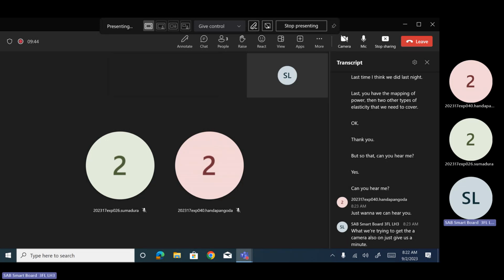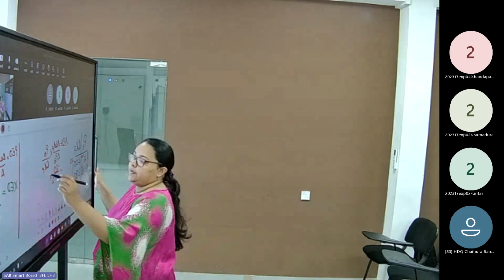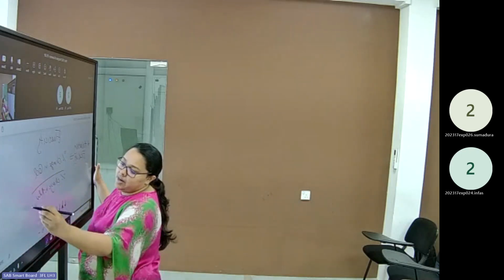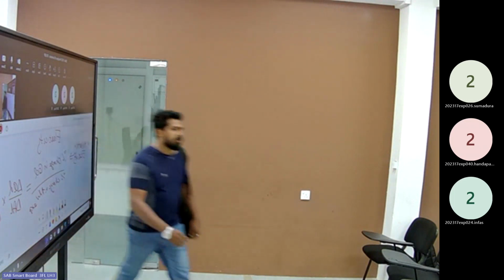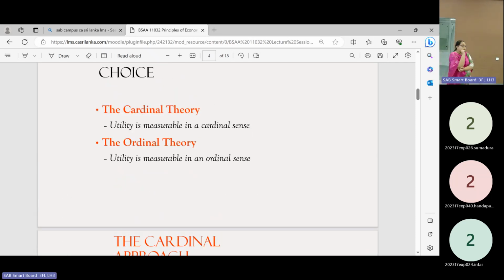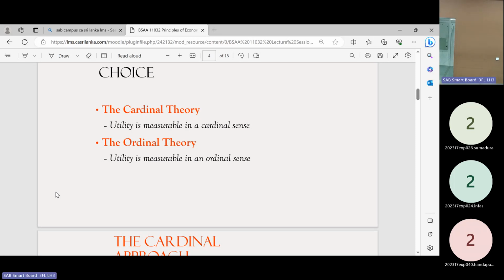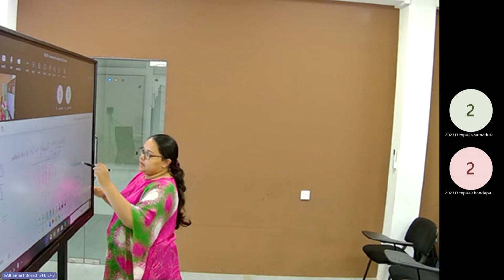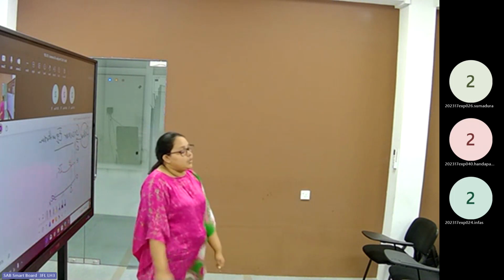BSAA 11032 Principles of Economics-17B EXP-2023.09.02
411 Colombo - Galle Main Rd, Colombo 00400
Tel - 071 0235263 (WhatsApp/ Voice)